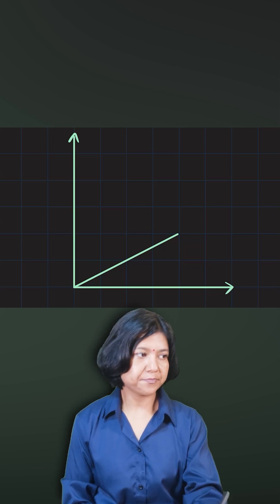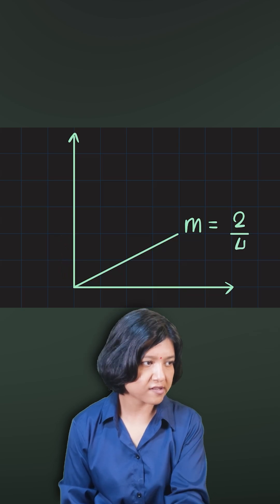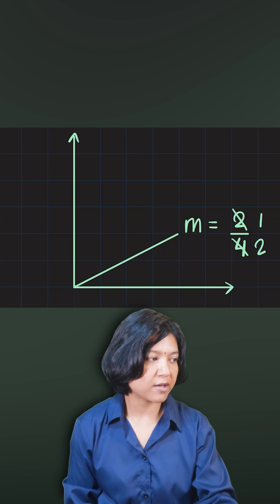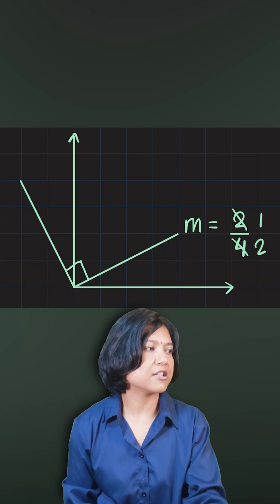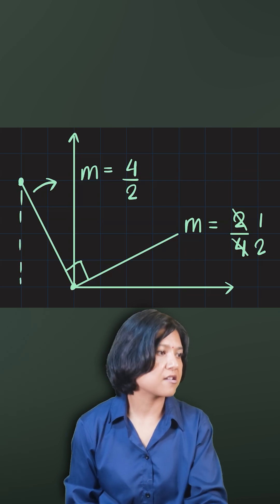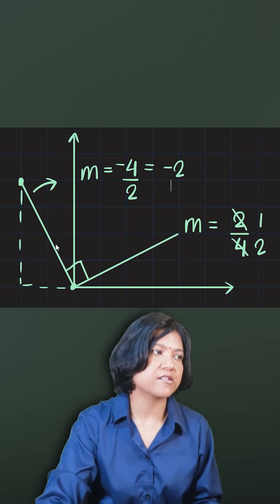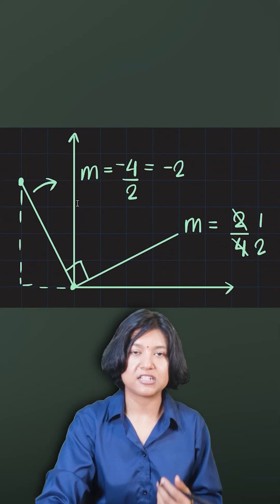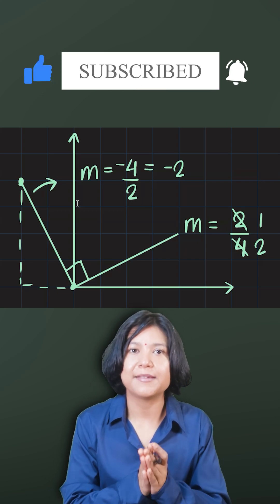Gradient of a Perpendicular Line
Learn how to quickly find the gradient (slope) of a perpendicular line in this short and simple explanation! If a line has gradient m, then the gradient of a line perpendicular to it is -1/m. This trick is super useful in coordinate geometry, CBSE, ICSE, IGCSE, Cambridge, and competitive exams like JEE and SAT.

This method will save you time and help you solve geometry and algebra problems much faster. Perfect for high school maths, competitive exams, and anyone learning coordinate geometry!